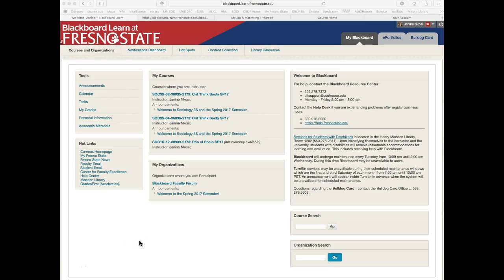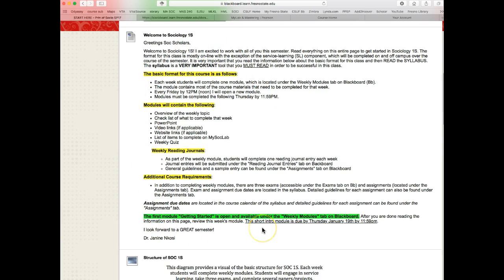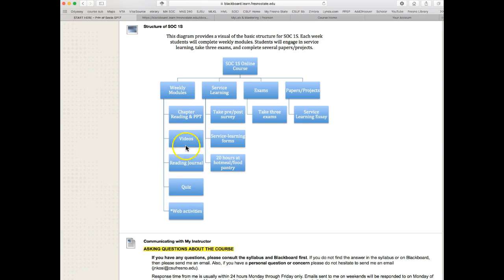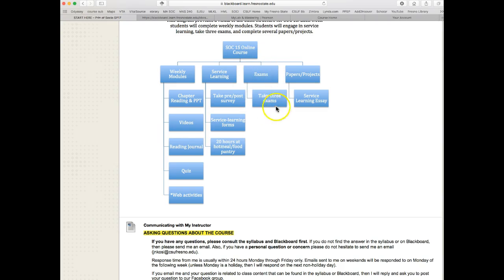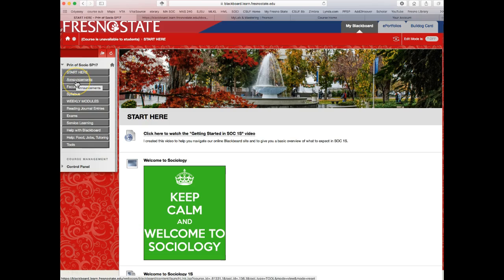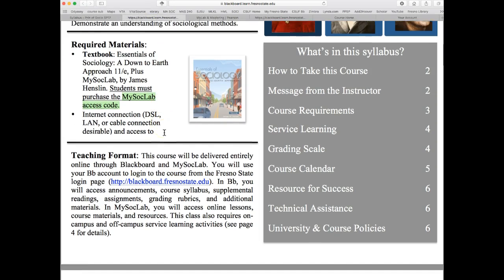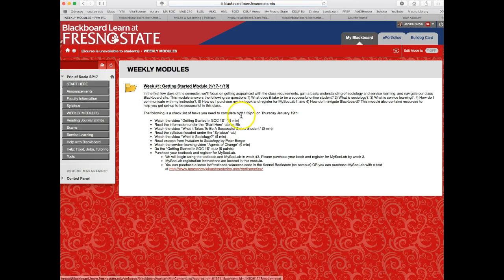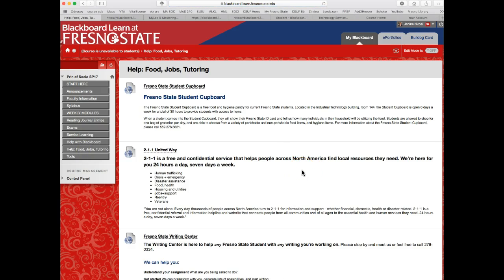Getting Starting in SOC 1S